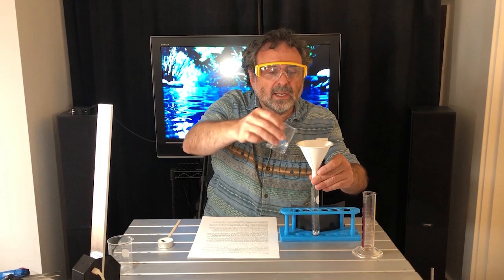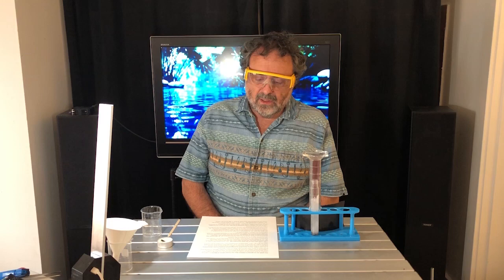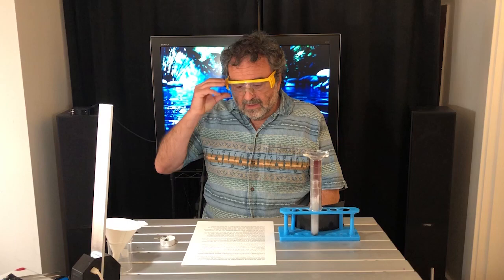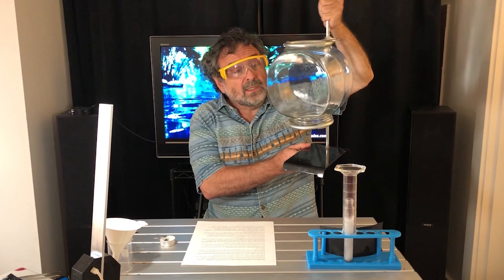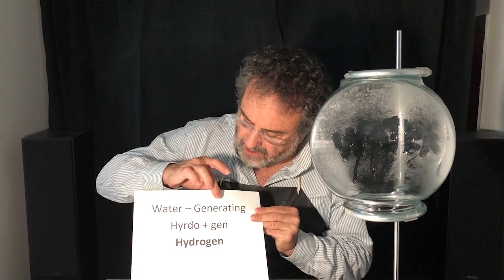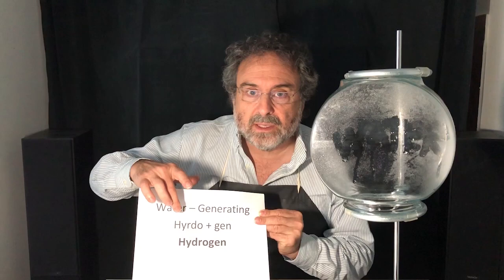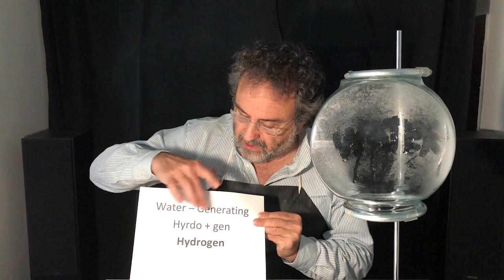Chem A Hydrogen Combustion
This is an introduction for my Chem A students to chemical reactions and the conservation of mass (in chemical reactions) via a demonstration of generating hydrogen gas by reacting Hydrochloric acid (HCl) with zinc (Zn), collecting the gas by allowing it to rise into an inverted fishbowl. And then, of course…. combusting. The first slow motion view is 250 frames a second, the second is a series of still frames shown at about 1,000 frames per second.